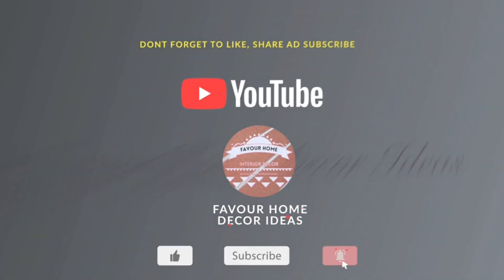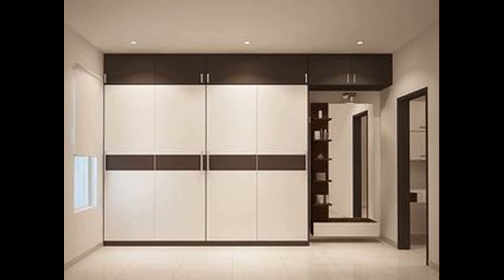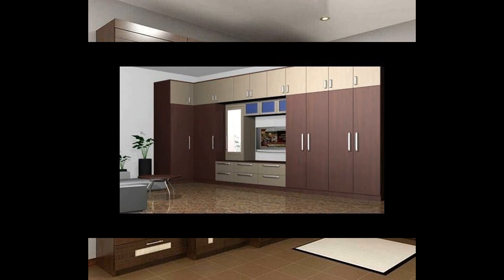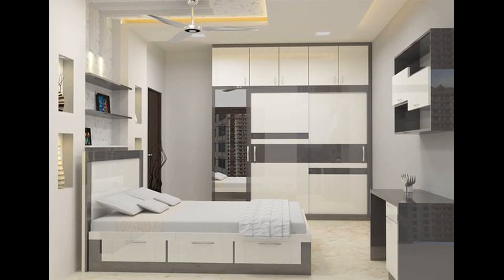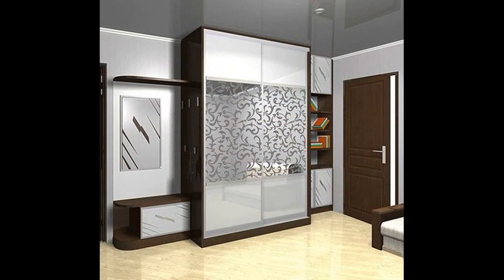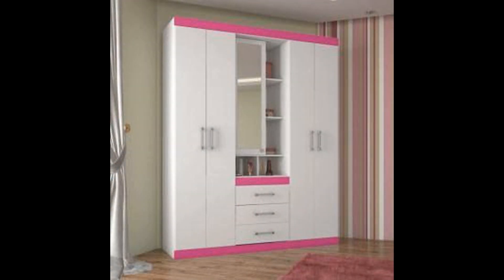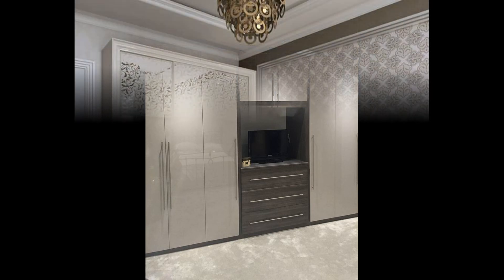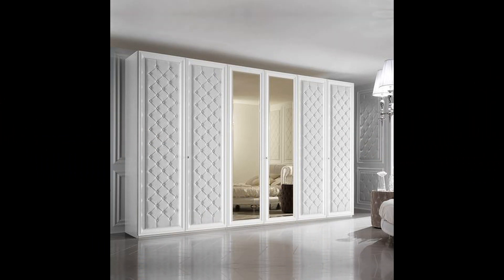Bedroom Cupboard Designs Ideas 2019/2020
Bedroom Cupboard Designs Ideas.
While the simple wardrobes are perfect for packaging solutions, there are many other ideas that can be incorporated into the design of your cabinets.
in this video we put together few ideas that will make life much easier in your bedroom wardrobe while making it more luxurious.

We do promote creativity. All Credit to Owners Creations .
Images Selected From Internet And Free Sources.